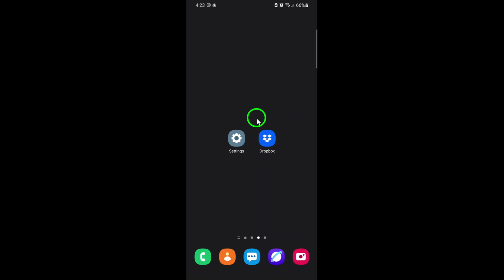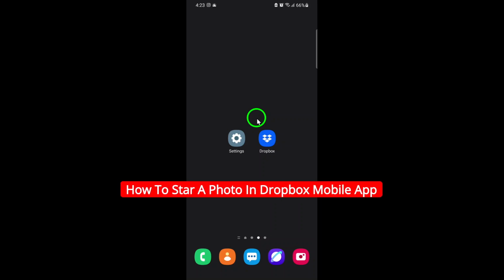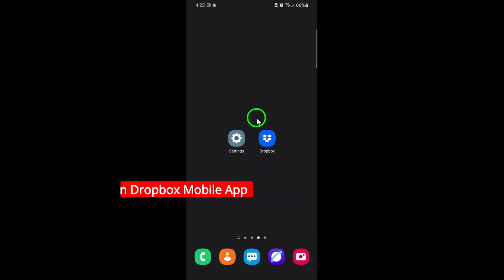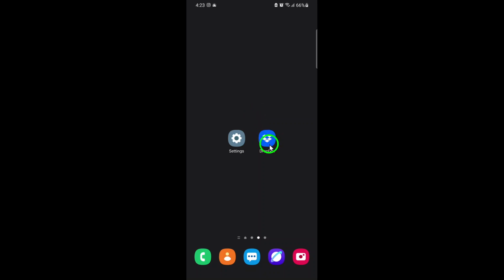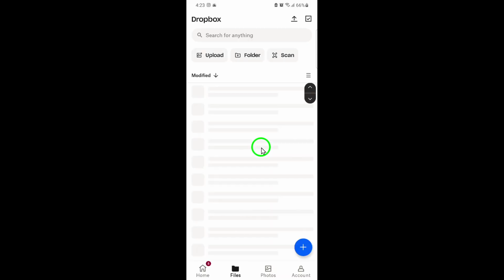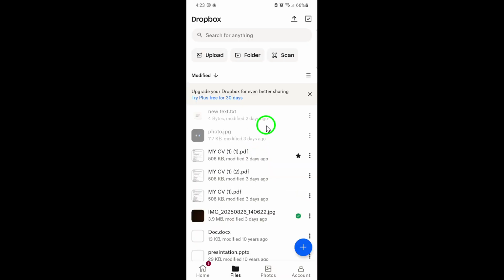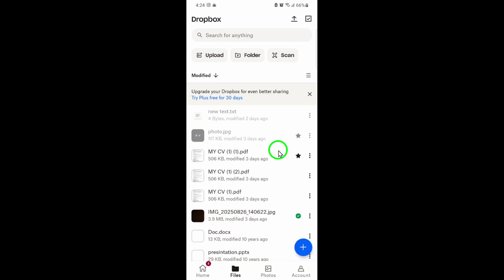How To Star A Photo In Dropbox Mobile App (Updated)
Learn how to star a photo in the Dropbox mobile app with this quick and easy guide. Starring photos helps you quickly access your favorite images anytime you use Dropbox on your phone.

1. Open the Dropbox app on your phone

2. Tap the Files tab at the bottom

3. Tap the three dots next to the Photo you want to star

4. Tap Star-
Timeline:
00:00 Start
00:12 How to do it
01:05 End